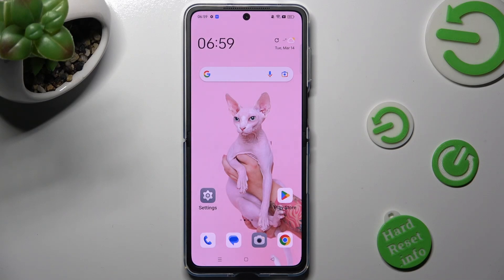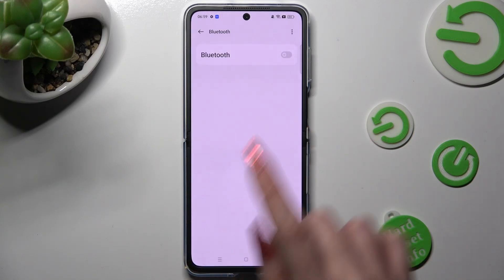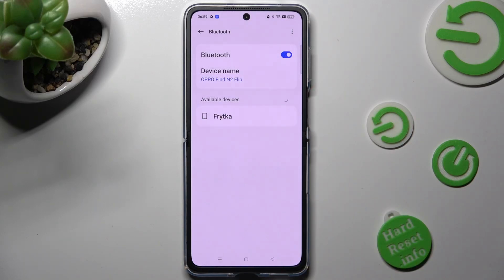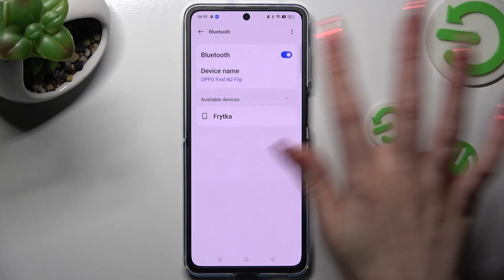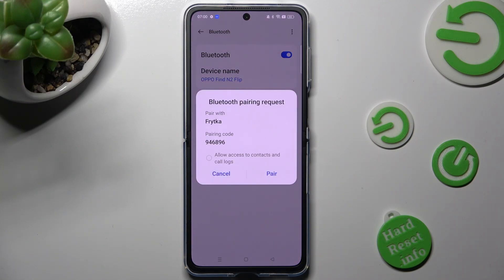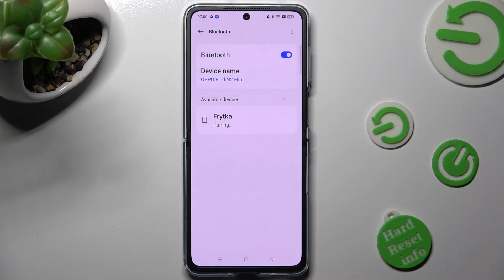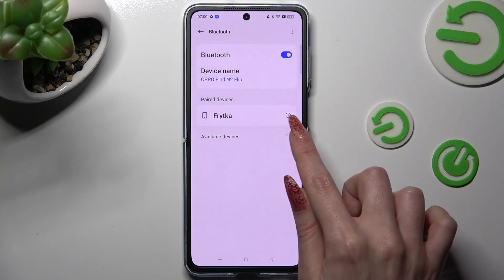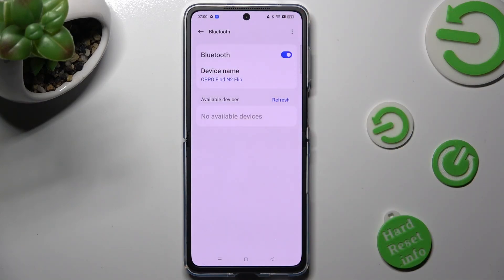How to Connect Bluetooth Devices to OPPO FIND N2 FLIP?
If you're an OPPO Find N2 Flip user and you're looking to connect your phone to Bluetooth devices, you might be interested in learning how to do so. In this video, we'll show you how to connect Bluetooth devices to your OPPO Find N2 Flip, so you can enjoy music, make calls, and more, wirelessly.

How to Pair Bluetooth Headphones to OPPO FIND N2 FLIP? How to Pair Bluetooth Speaker to OPPO FIND N2 FLIP?